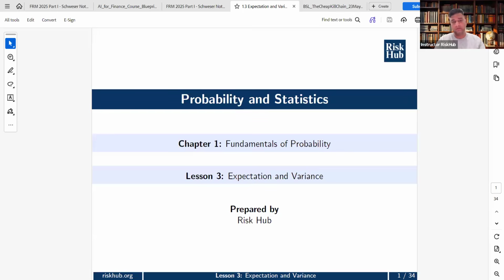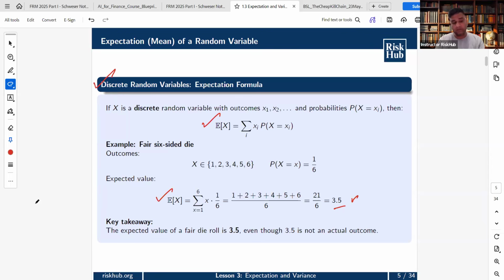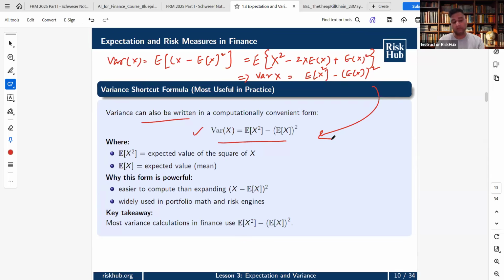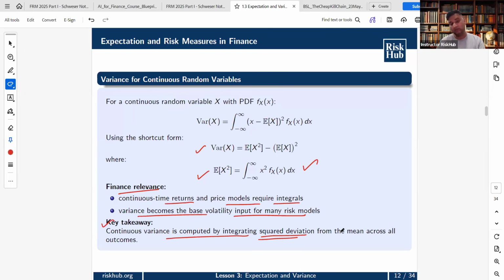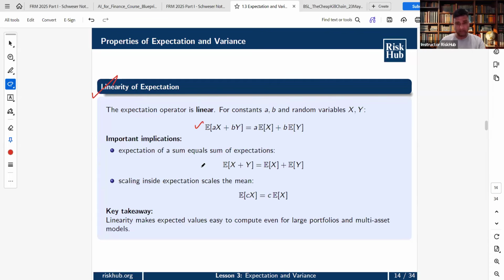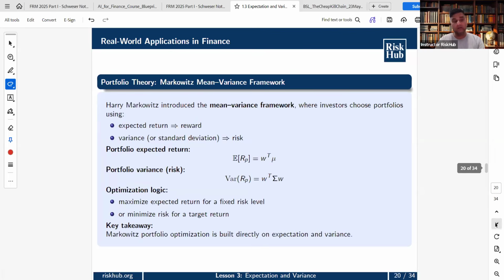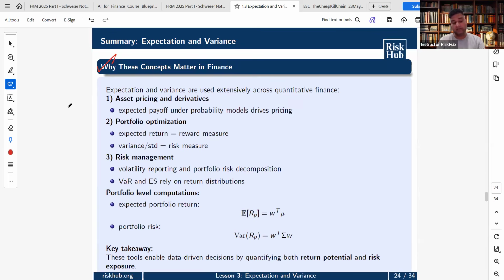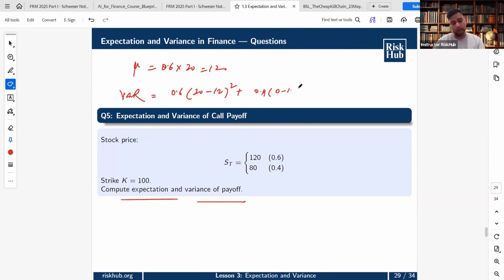Probability & Statistics | 1.3 Expectation and Variance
Welcome to the third lecture of the Probability & Statistics module in the Mathematics for Quants (MQF) program by Risk Hub.

In this lecture, we explore Expectation and Variance, two of the most important concepts in probability and quantitative finance. Expectation helps us determine the average or expected outcome of a random variable, while variance measures the level of uncertainty and risk associated with those outcomes.

These concepts form the foundation of portfolio theory, risk management, derivatives pricing, machine learning, and financial modeling.

🎯 Topics Covered

✅ Introduction to Expected Value (Expectation)
✅ Calculating Expected Value for Random Variables
✅ Understanding Variance and Risk
✅ Standard Deviation and Volatility
✅ Expected Return vs. Risk
✅ Properties of Expectation and Variance
✅ Financial Applications of Expectation and Variance

Expectation and Variance are fundamental to:

Quantitative Finance
Portfolio Management
Financial Risk Management
Investment Analysis
Asset Pricing
Machine Learning
Statistical Modeling
Algorithmic Trading

Mastering these concepts will help you understand how financial professionals measure expected returns, quantify risk, and make informed investment decisions.